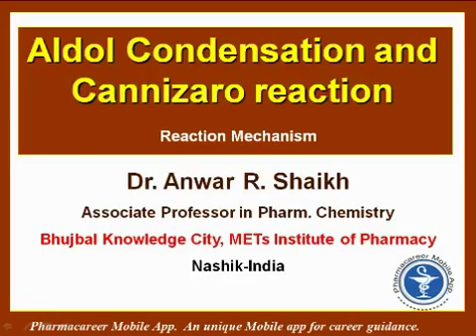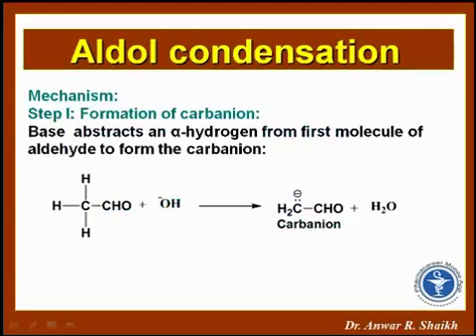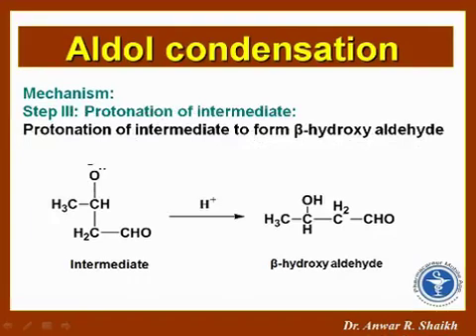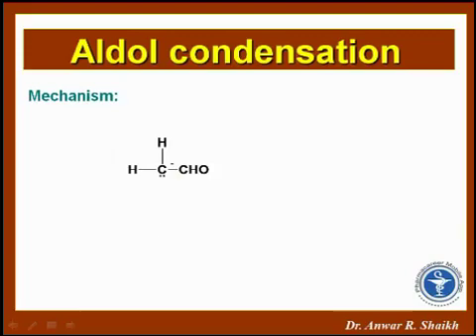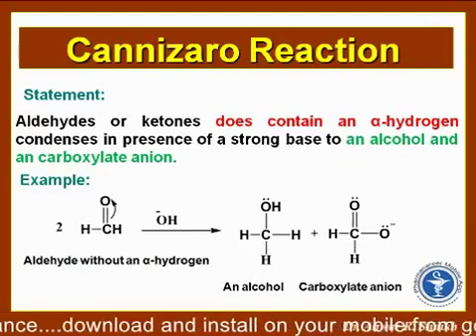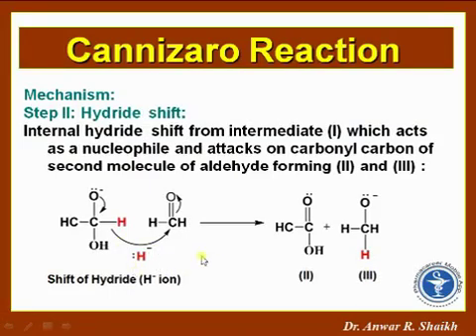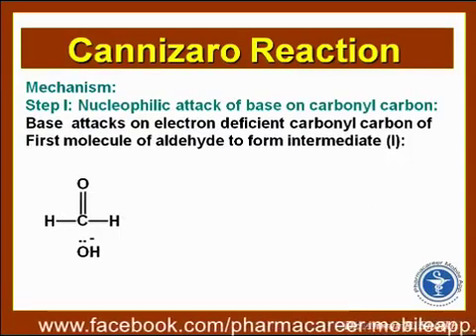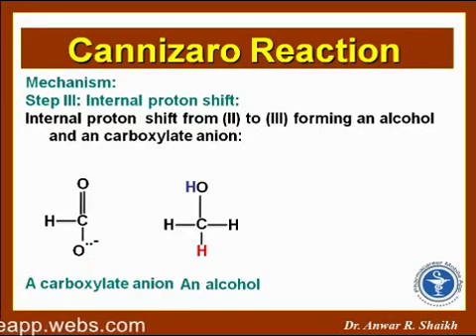Aldol condensation and cannizaro reaction